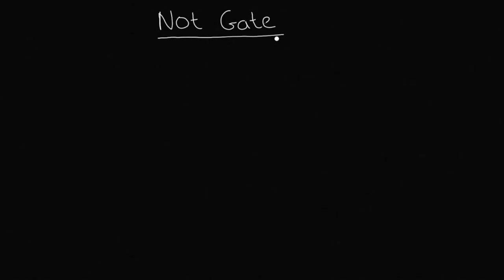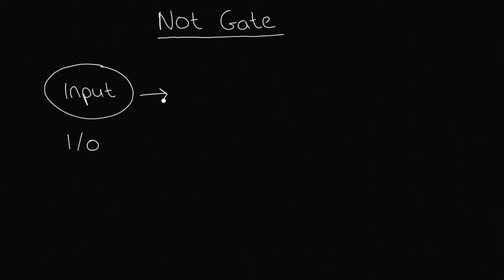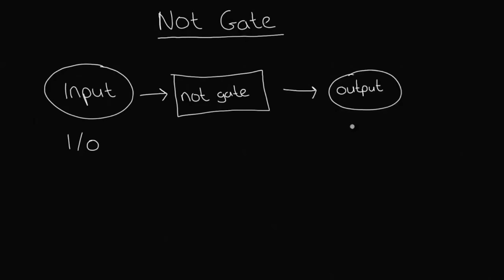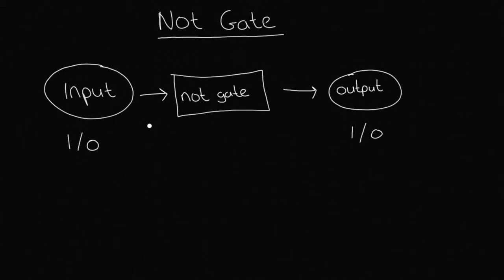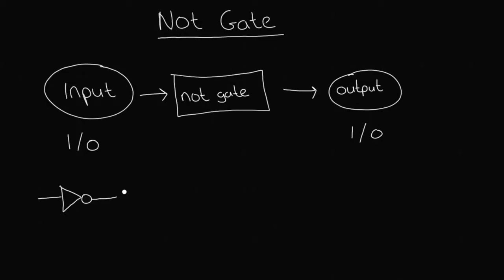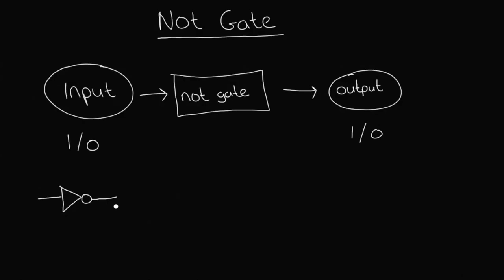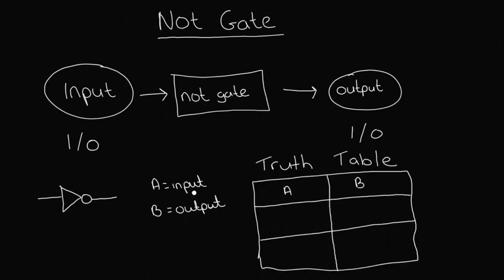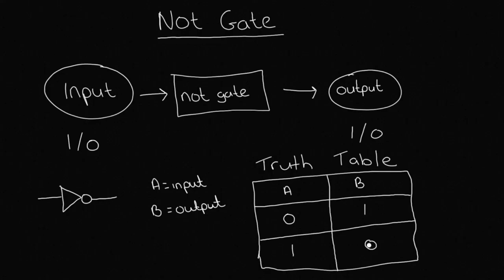Computer Science Not Logic Gates Logic Gates Crash Course #2 Learn Not Logic Gates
Hello Everyone, Do you want to learn about Logic Gates? this video is the 2nd video in a full course of Logic Gates videos for computer science students. In this video we will be learning about Not Logic Gates and how they work.